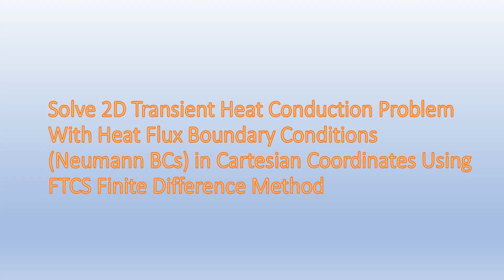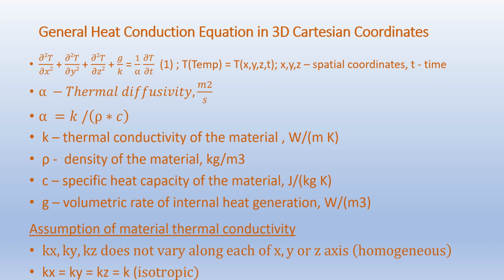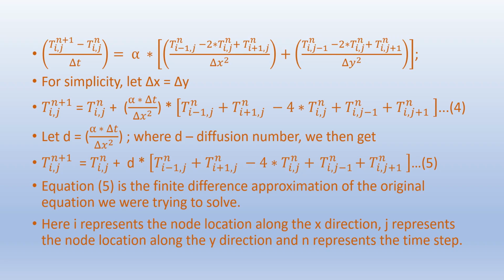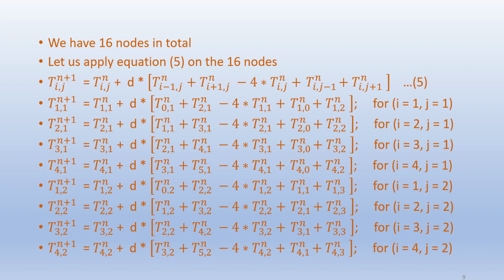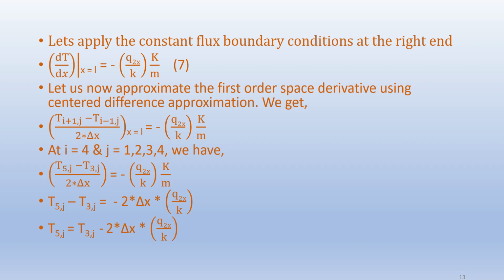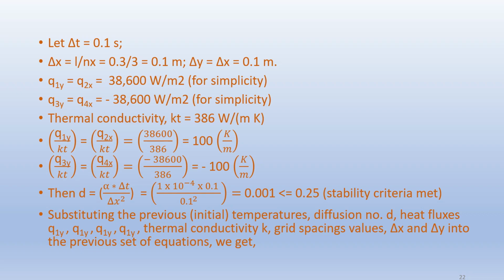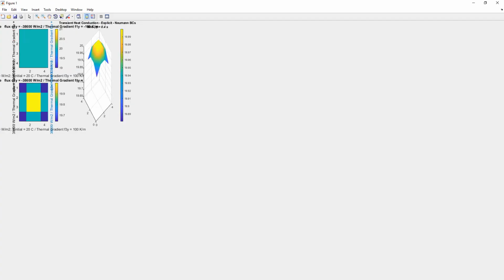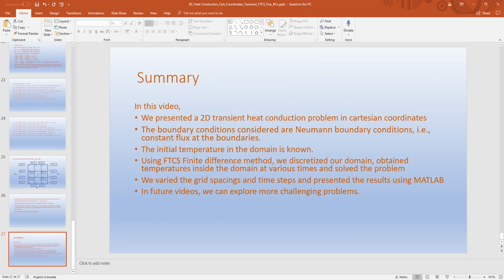Solve 2D transient heat conduction problem with heat flux BCs using Finite difference Method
Solve 2D transient heat conduction problem with constant heat flux boundary conditions using FTCS Finite difference Method